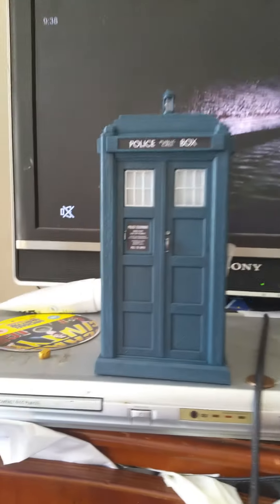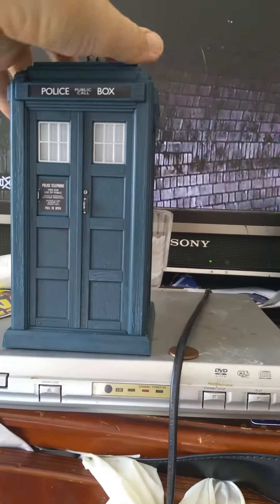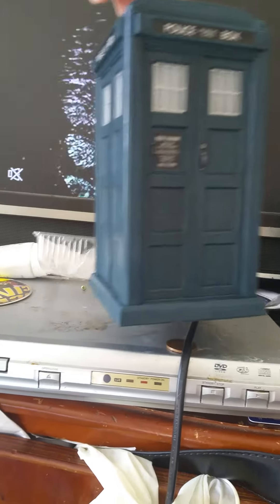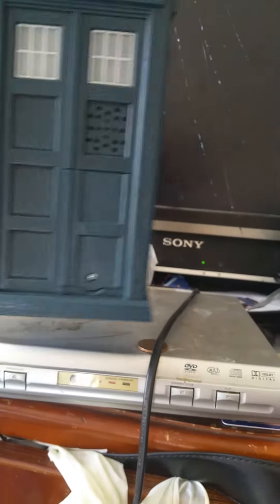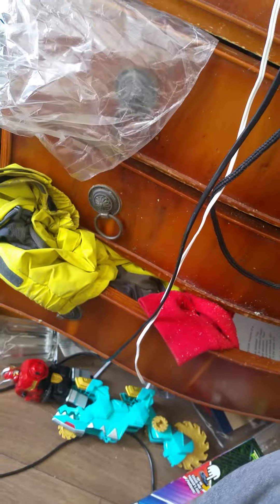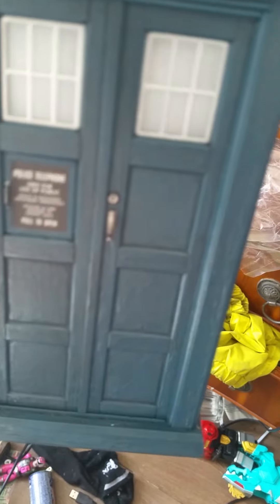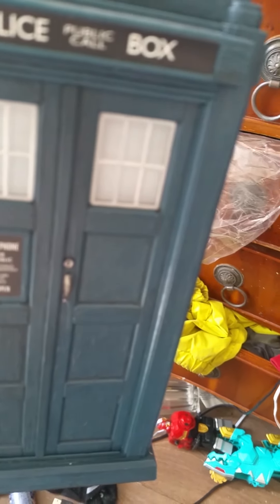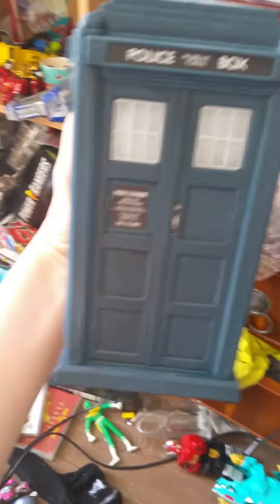14th doctor tardis